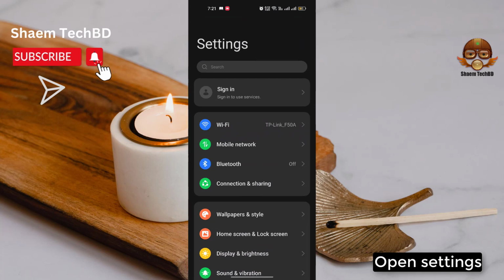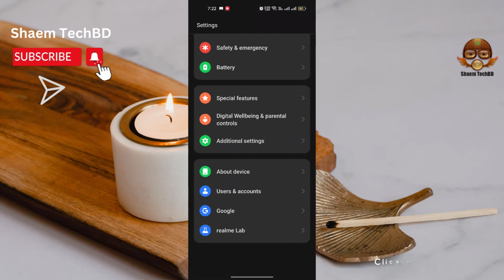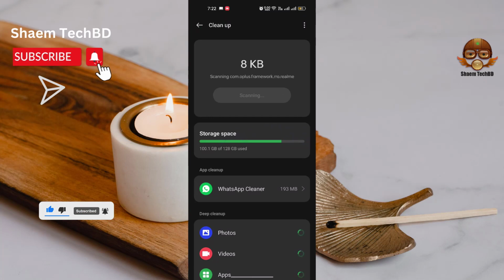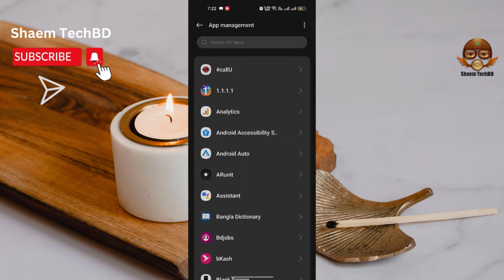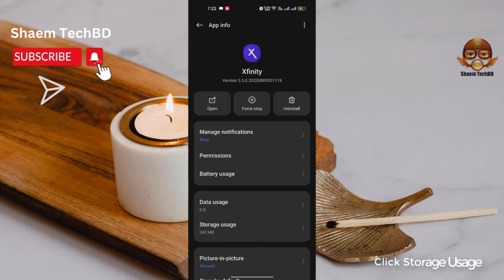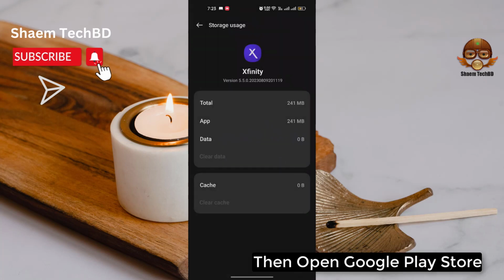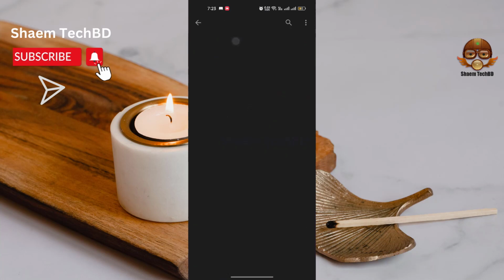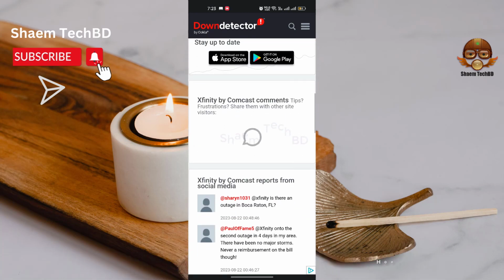How to Fix Xfinity App Very Glitchy in Android